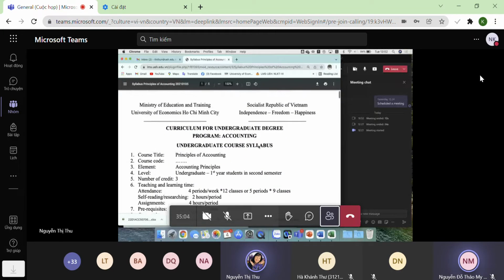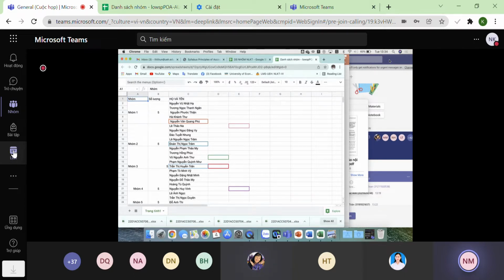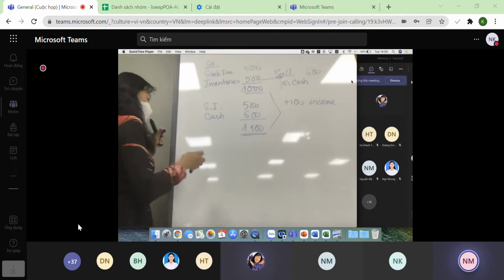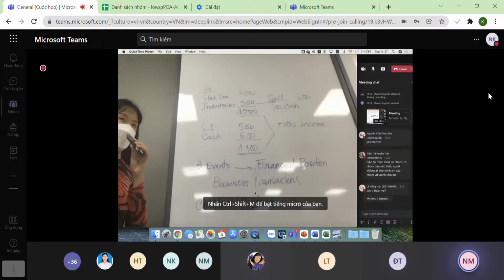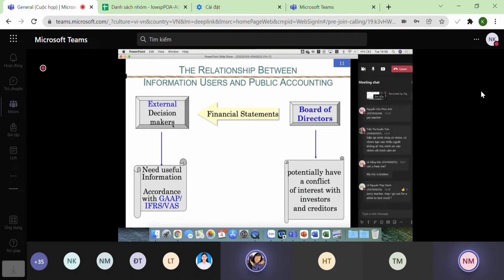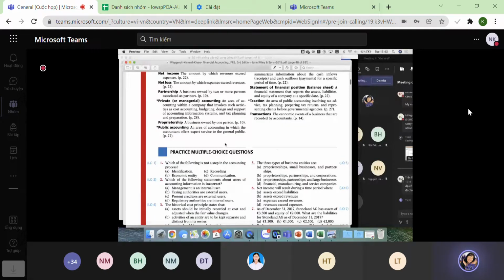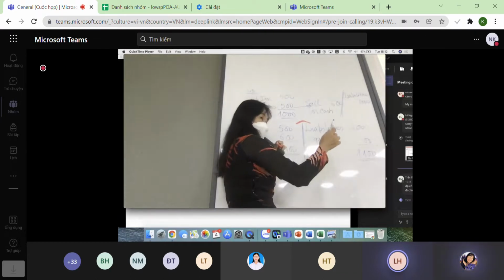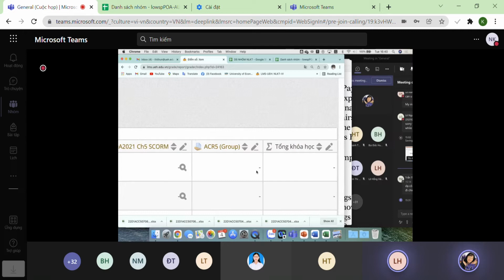NGUYÊN LÝ KẾ TOÁN EN B1